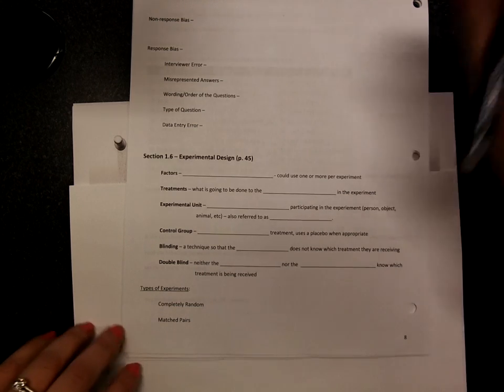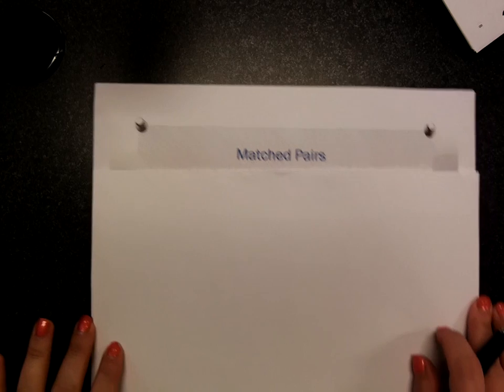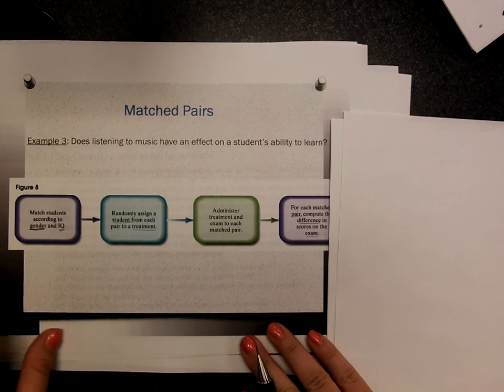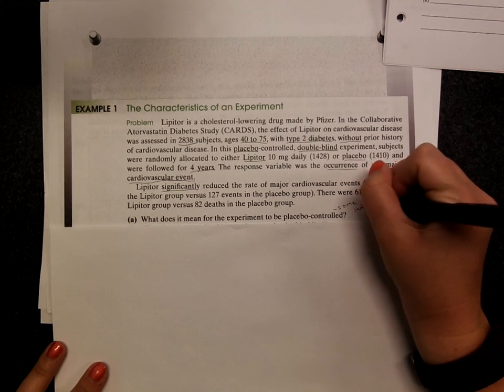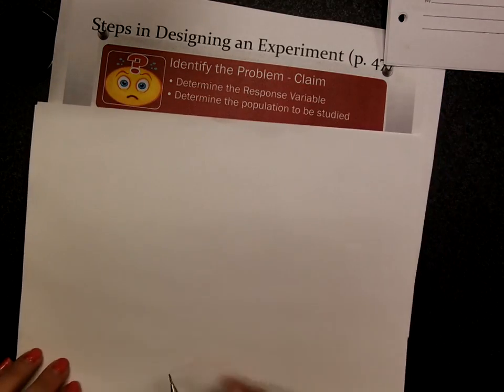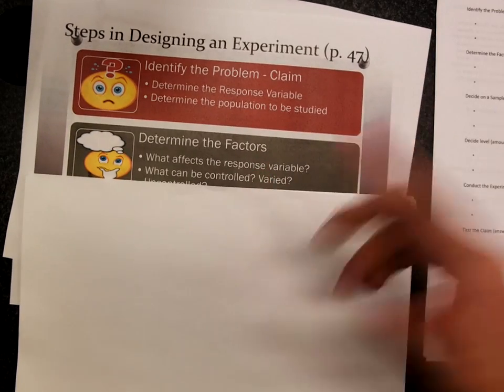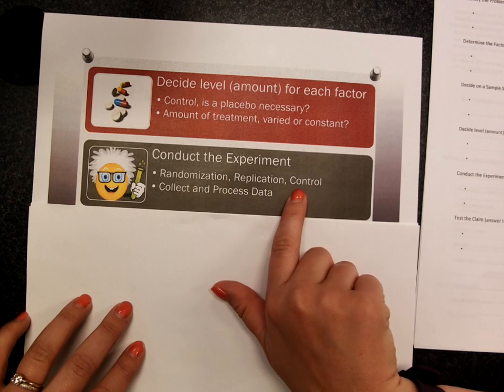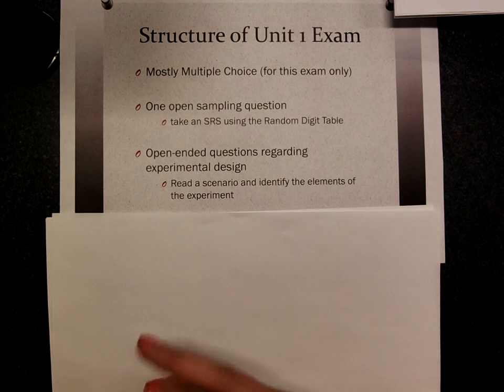Stats Ch1 Video 001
The end of the chapter 1 notes for Summer 2015 Stats